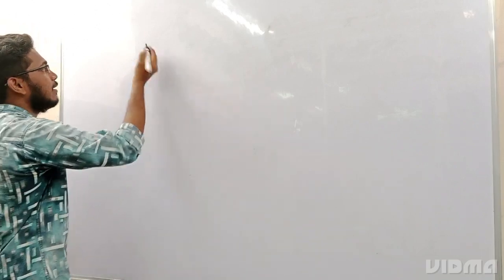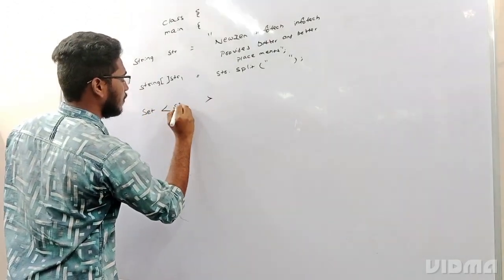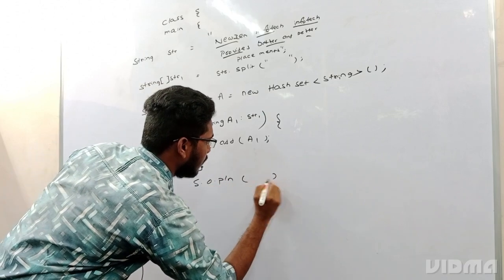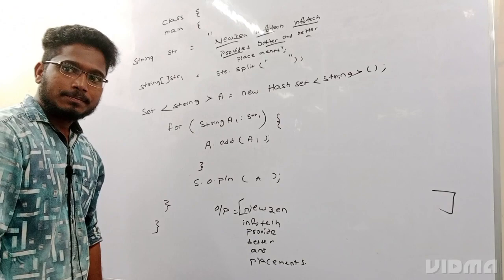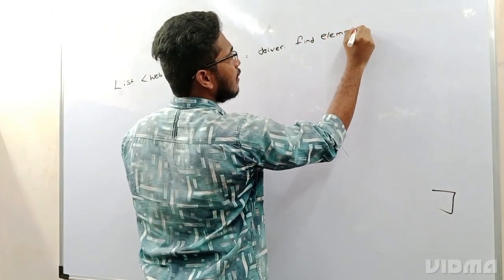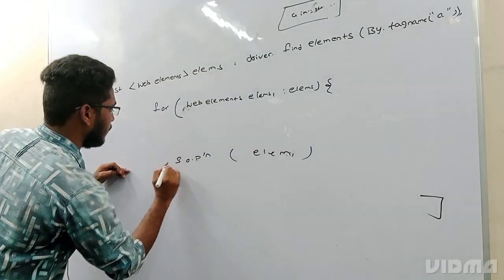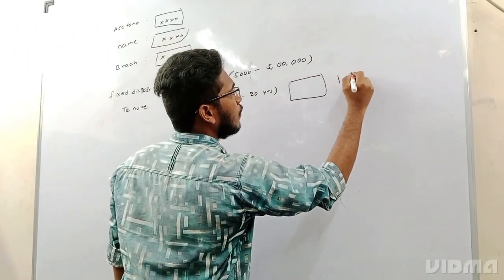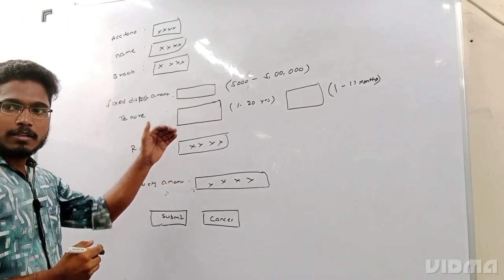Experienced Manual Testing Mock Interview | Technical Round | HR Interview | Software Testing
Hai..Everyone who are looking for a IT job once visit New zen infotech institute hyd.since 10 years we are leads  training and staffing the students.dont late new step for new life.
Our Technologies :
If you are interested please get in touch with this number: 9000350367